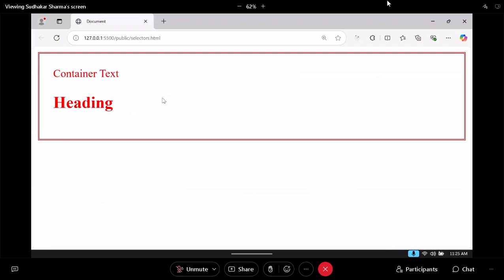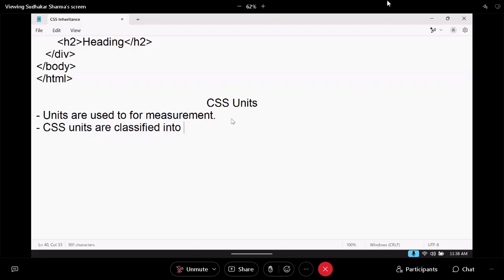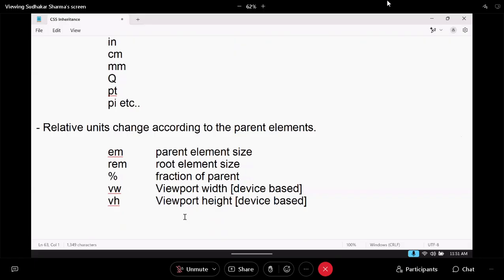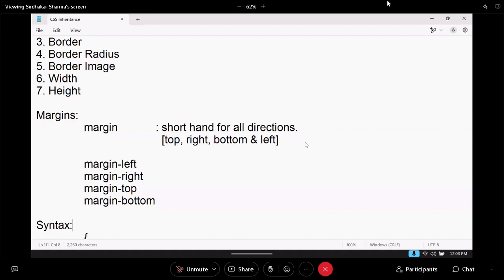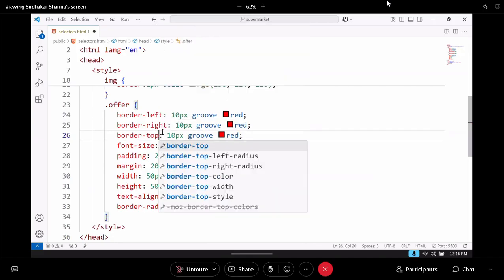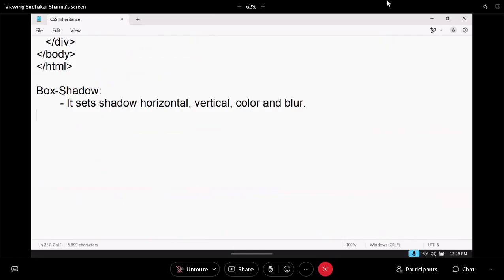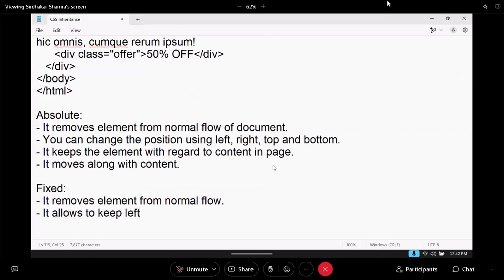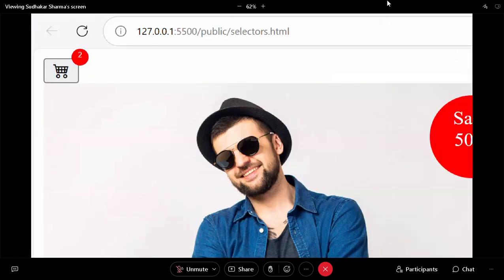05 01 2025